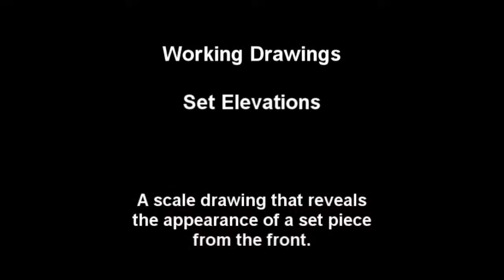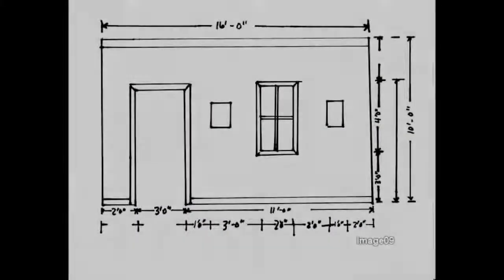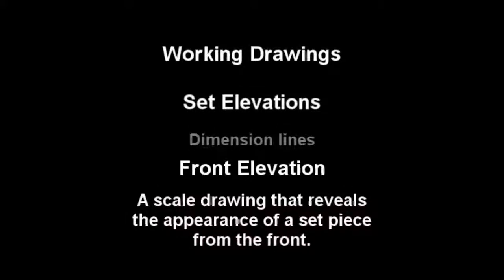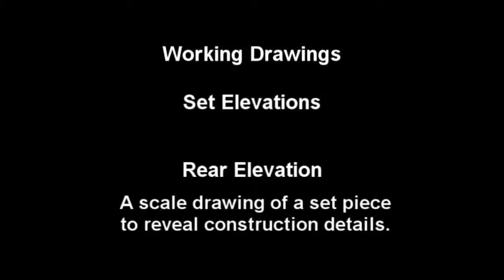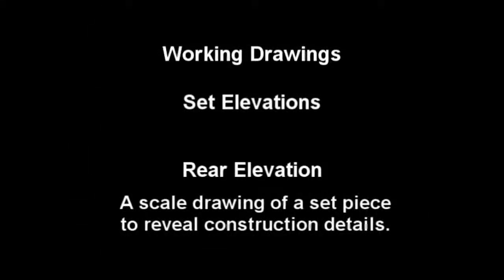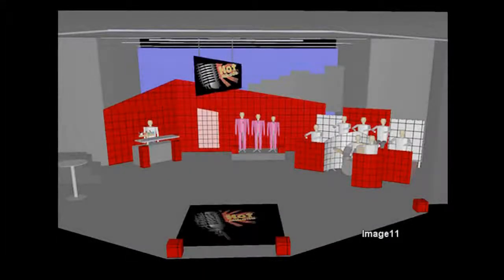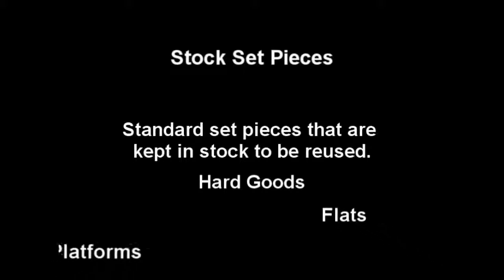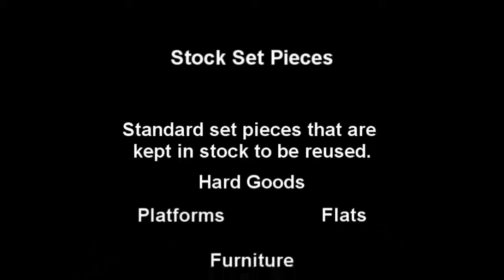Steven Cleberg Video 7 - Set Design 2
Used with permission from Somerset Community College Digital Video. Distributed by the Open Course Library Project, 2012.